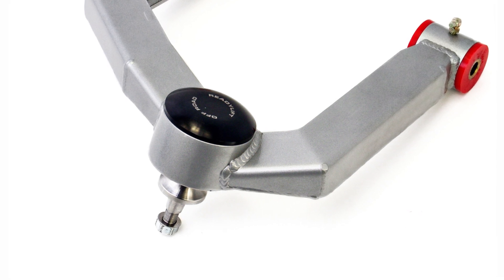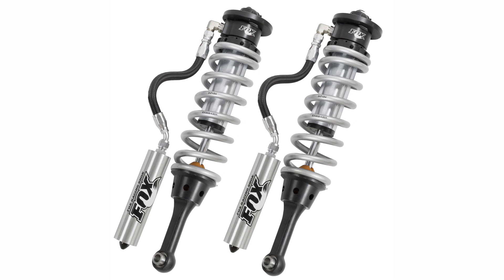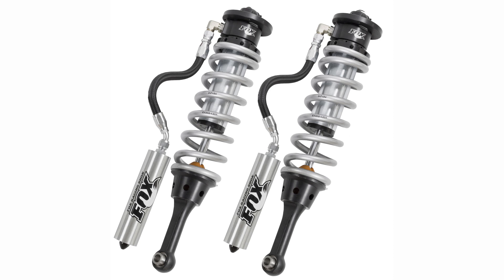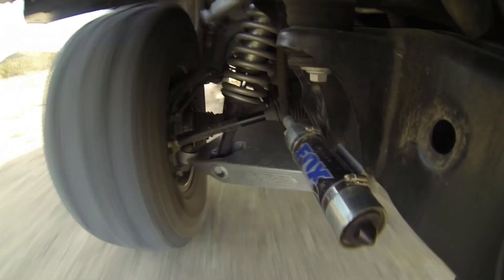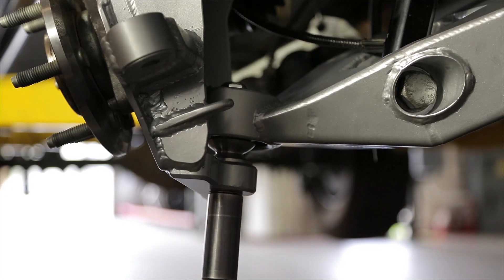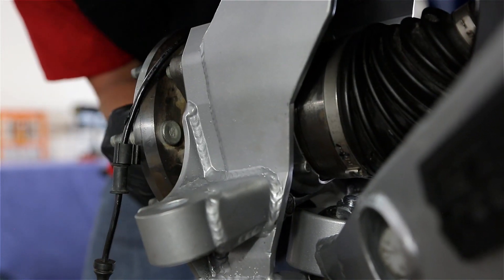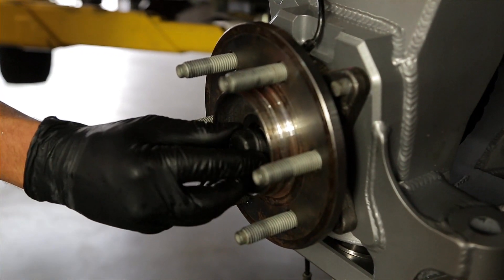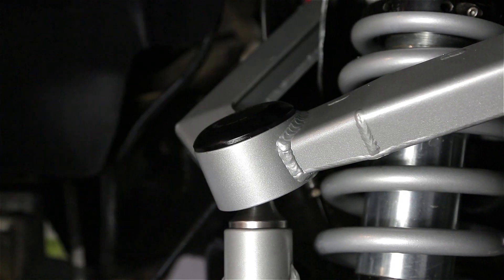Installing the ReadyLIFT Raptor Off Road Front Suspension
A step-by-step how to installation of the ReadyLIFT Off Road Suspension mid travel front suspension system for the Ford Raptor SVT pickups. This kit features 1.5" uniball fabricated steel upper and lower control arms with heavy duty steering kit, adjustable sway bar end links and Fox reservoir coil over shocks.